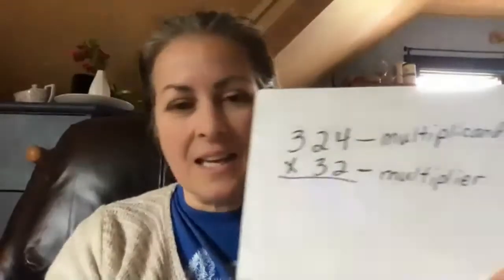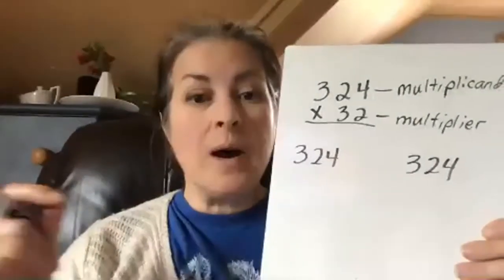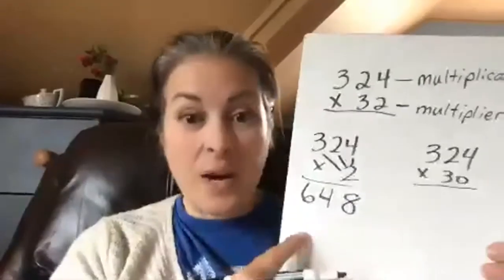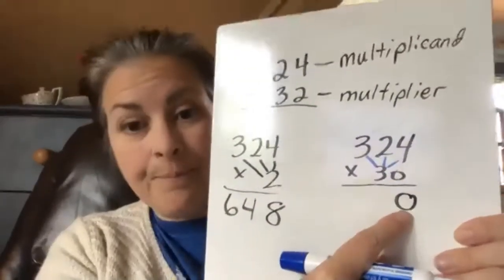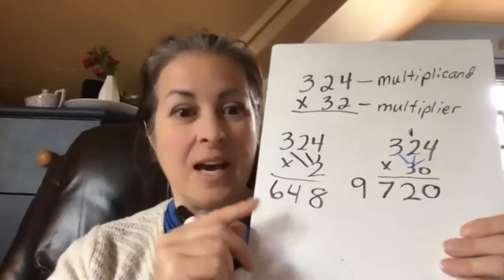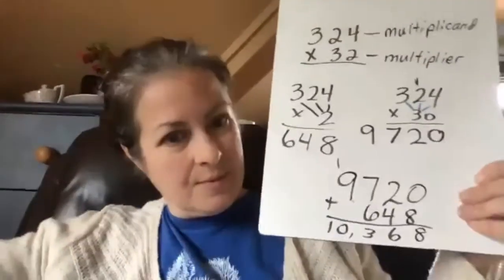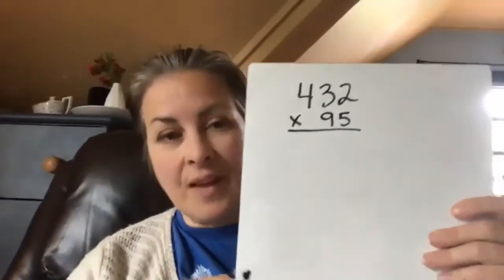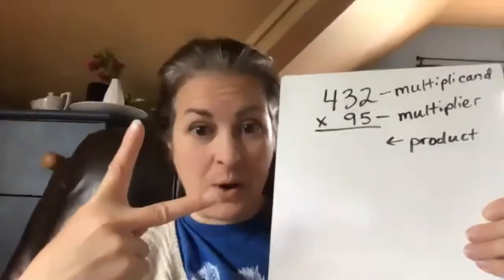Zoom class on how to mu;tiply with a 2 digit multiplier